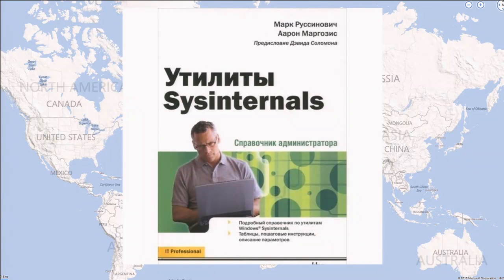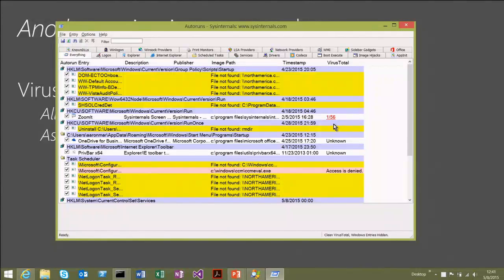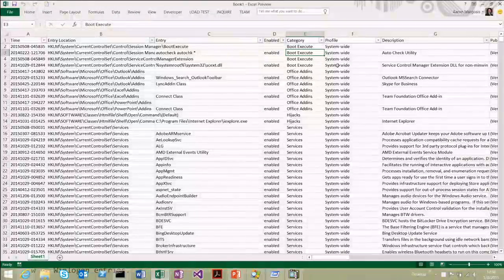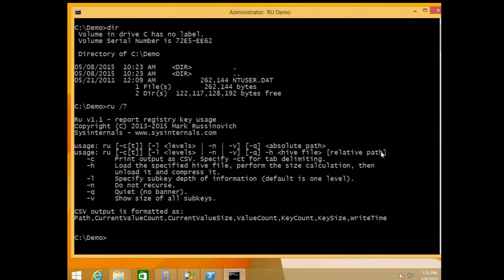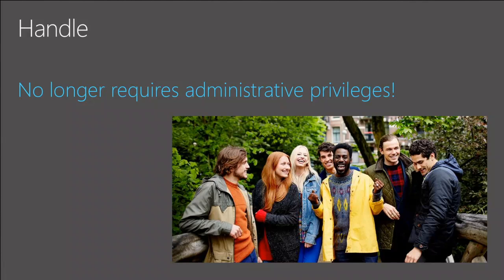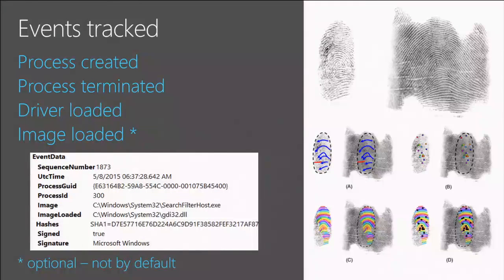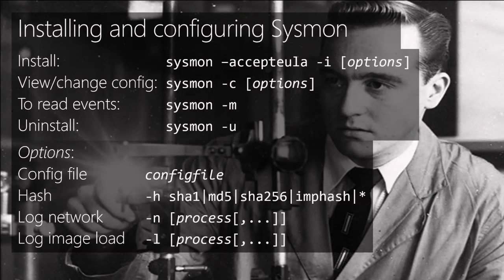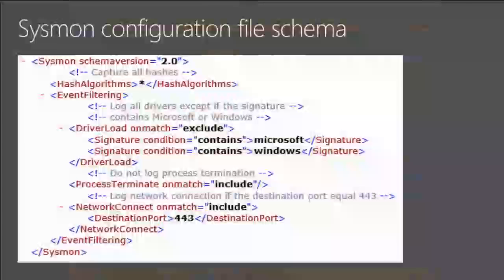Microsoft Ignite 2015 Sysinternals Primer Ignite 2105 Edition